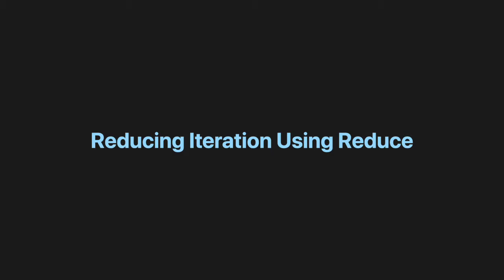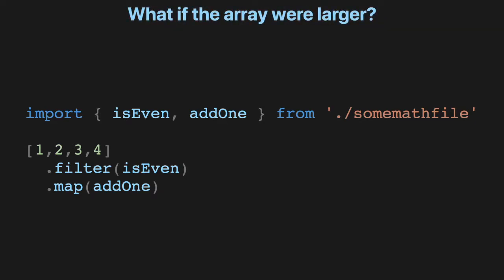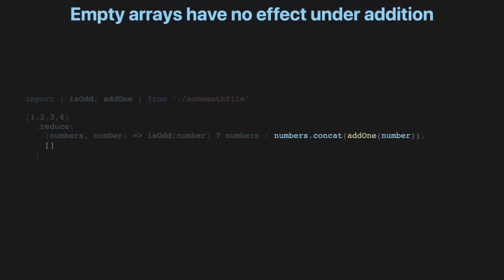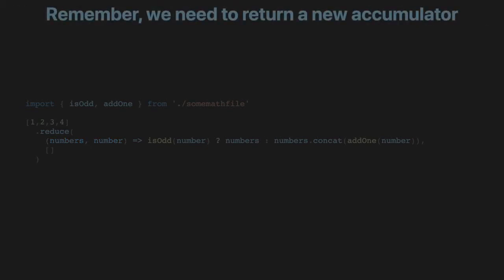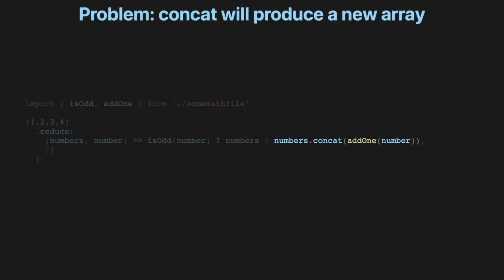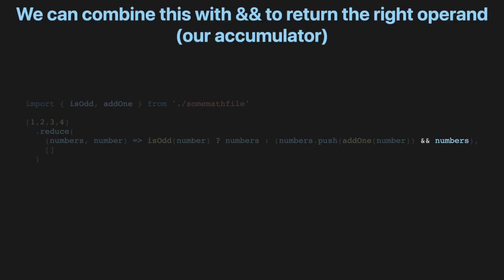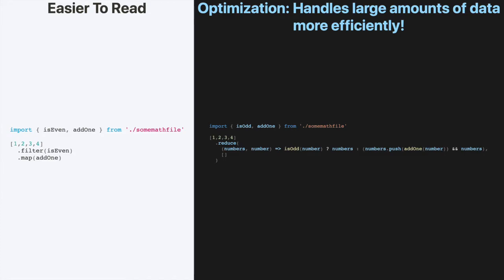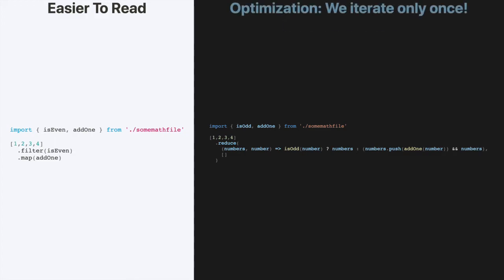Reducing Iteration Using Reduce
In this video, we'll go over how to refactor our dot chaining operations on large datasets to instead use reduce! This reduces the number of iterations through the data as well as any intermediate arrays that are created by subsequent filter and map calls.

I forgot to add my prerequisites for the video but as always, you'll need to understand basic javascript synax, especially es6 and it would be nice if you've been following along in the Intro To Reduce series because I'll assume you have some basic understanding of reduce already.